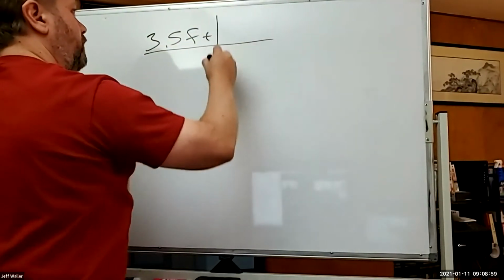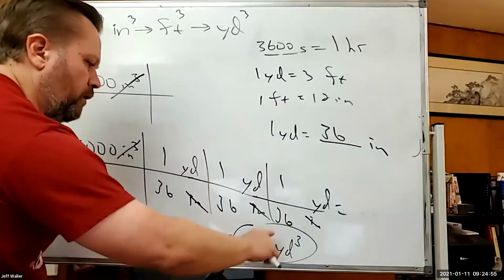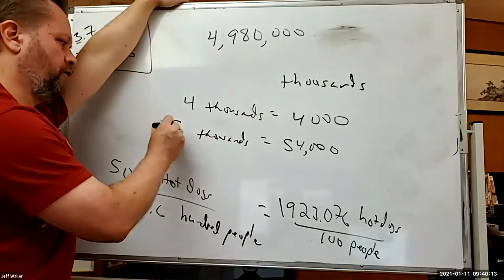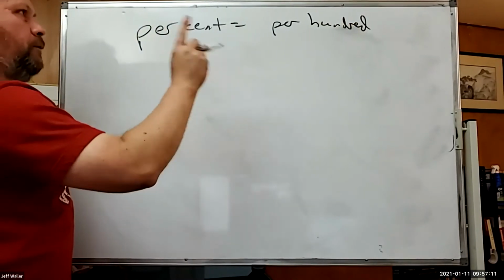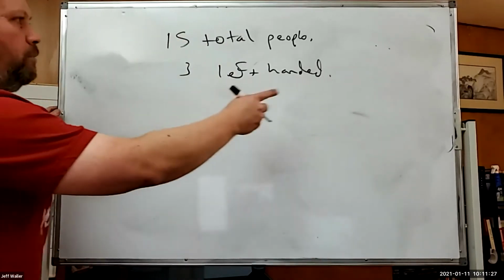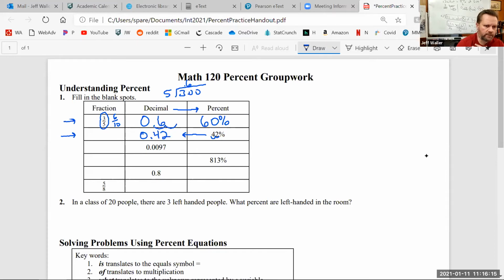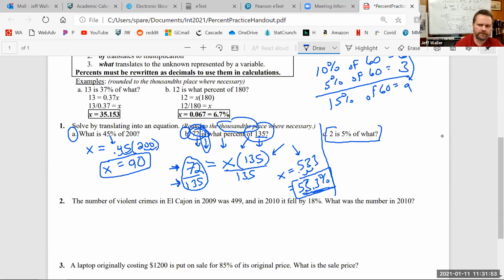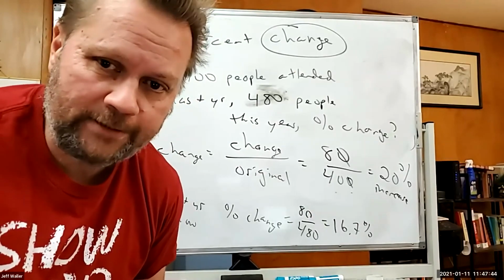Math 120 Jan 11 Lecture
Section 3A - percentage basics, percent change